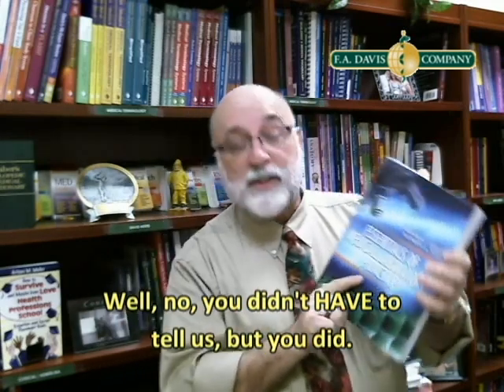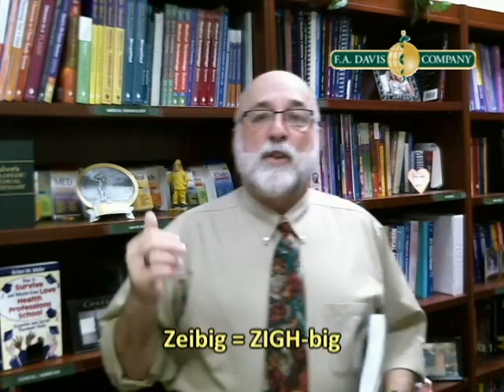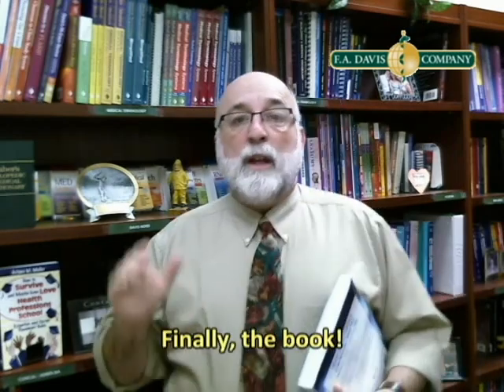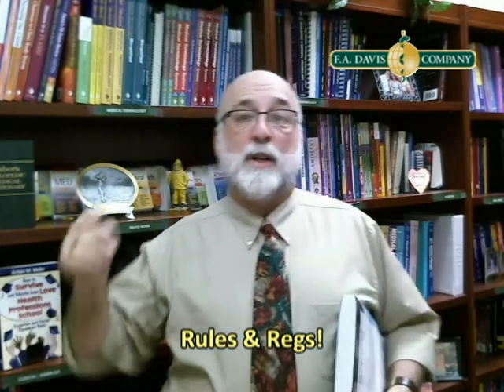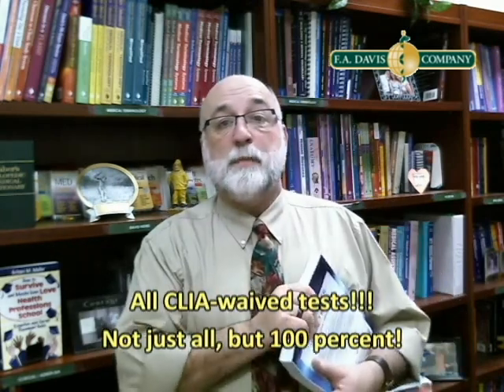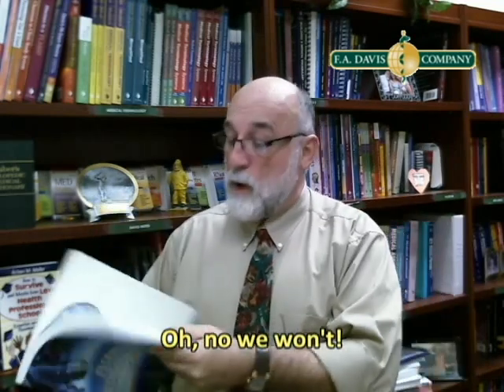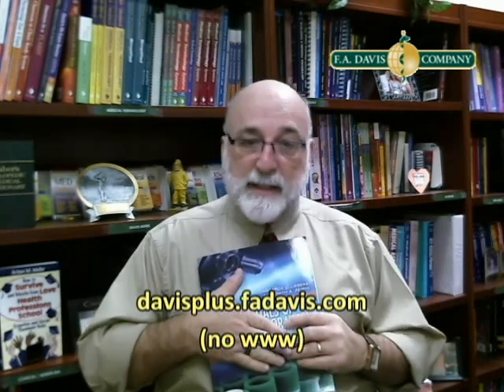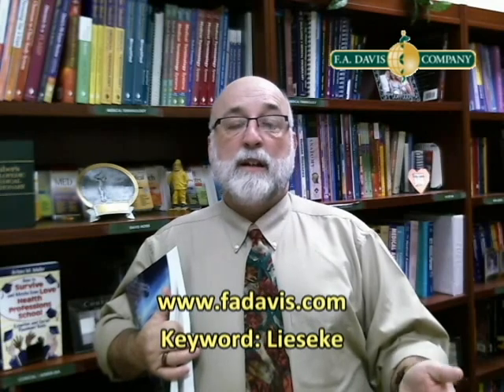Introducing Essentials of Medical Laboratory Practice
I introduce a fantastic new book by Connie Lieseke and Beth Zeibig, Essentials of Medical Laboratory Practice. The book covers all CLIA-waived tests and offers step-by-step procedures for blood, urinary, and microbial samples.